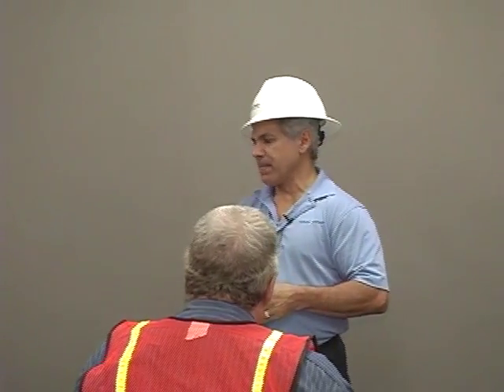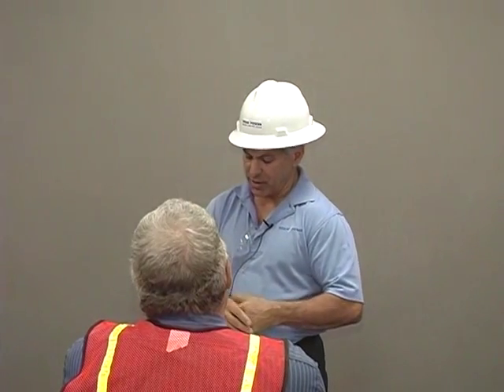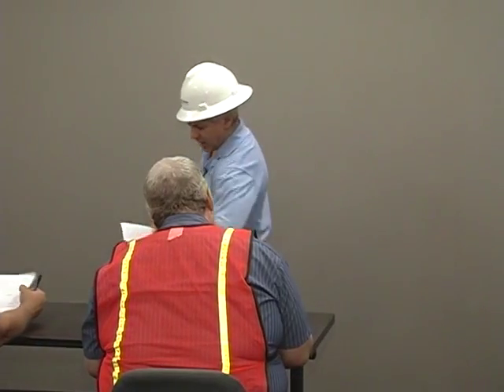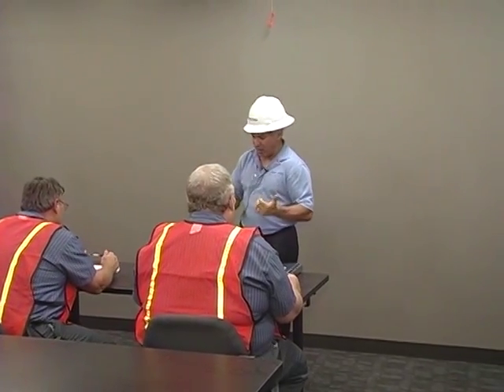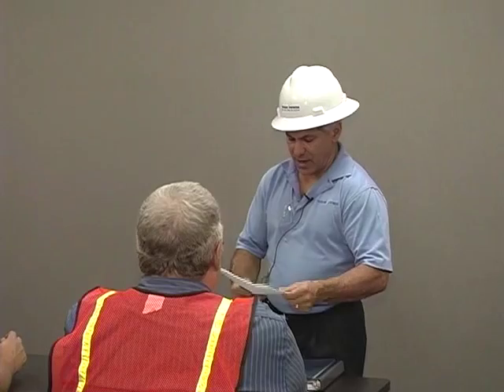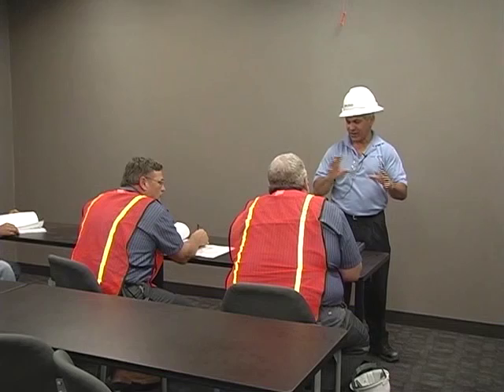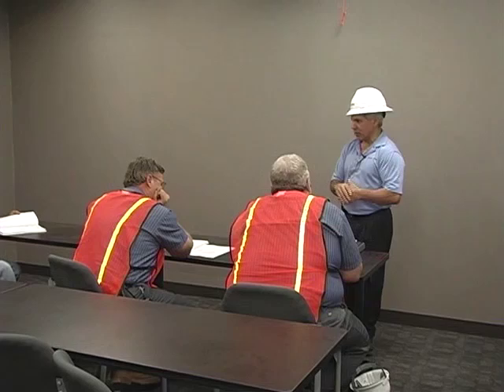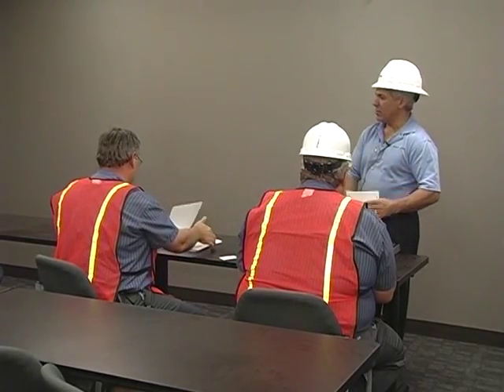Liebert AP610 UPS Training (1 of 3)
Andrew Berney, President of Titan Power, conducting a training session for one of Titan Power's valued customers, Wild Horse Pass Resort & Casino. Andrew conducted this training along with Senior Service Technician, Thomas Rutledge, on how to properly operate a Liebert AP610, 750kVA Parallel UPS System.